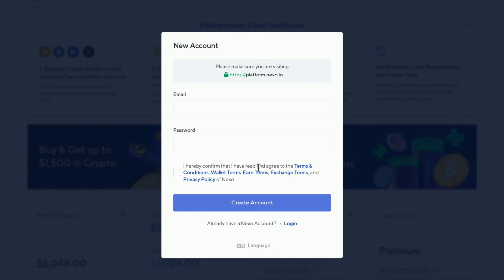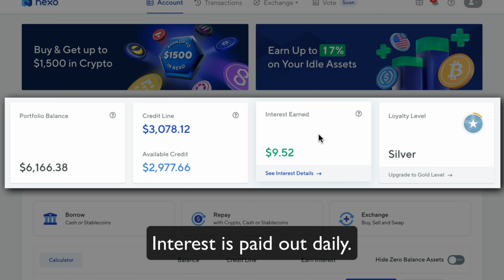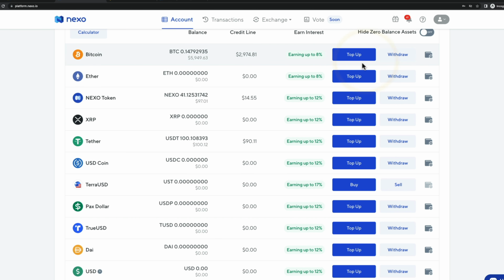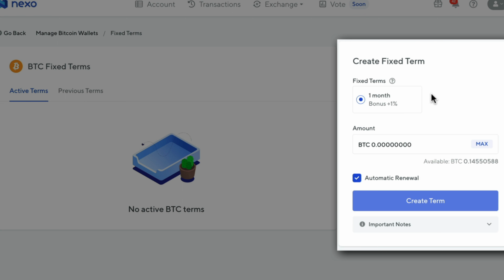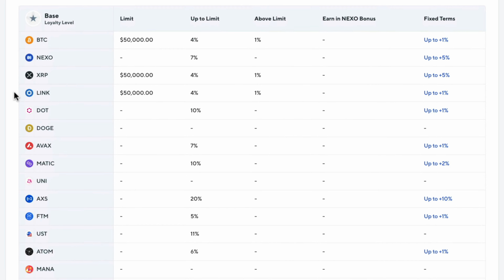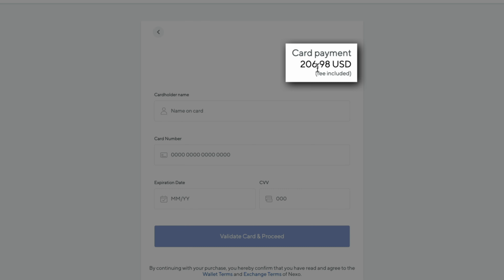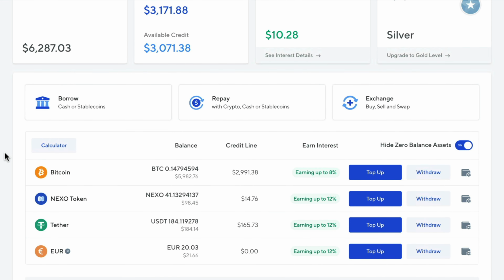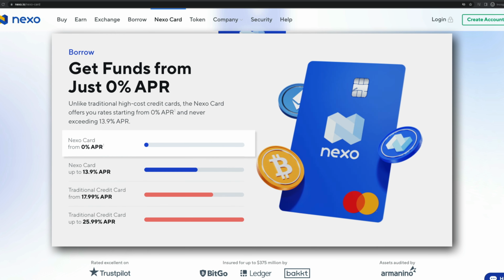Nexo Tutorial | Earn Passive Income Daily (FULL GUIDE)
In this Nexo tutorial you’ll learn exactly how to use Nexo to earn interest on your crypto and how to take out a crypto backed loan!

*you'll need to deposit $1000+ in assets and hold for 30 days

*you'll need to deposit $100+ in assets and hold for 30 days

0:00 Video Topics
1:51 $100 Sign Up Bonus
3:09 Account Setup (Verification & Security)
7:18 Dashboard Overview
10:57 Deposit Crypto
14:30 Deposit Fiat
16:29 Earn Interest (Boost Interest Rate)
23:25 Withdraw Crypto
26:03 Withdraw Fiat
27:03 Nexo Exchange (Buy, Sell, Swap)
30:57 Borrow Money (Crypto Backed Loans)
36:33 Nexo Credit Card

Nexo.io is a crypto lending platform where you can earn up to 20% APY just for holding cryptocurrencies in your nexo wallet. You can also use it to buy, sell and swap cryptos directly using their desktop application or the application on your smartphone. If you need cash but you don’t want to sell your crypto, you can also take out a crypto backed loan on nexo. There’s no credit checks or originations fees to take out a loan. In this nexo tutorial we’ll go over all the features of the nexo wallet including how to deposit, buy, withdraw, earn and borrow on nexo!